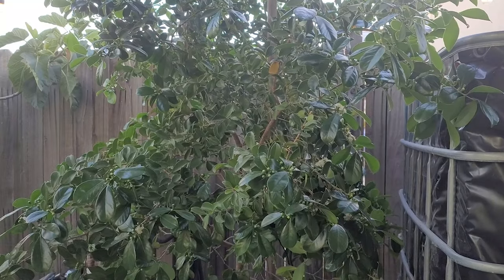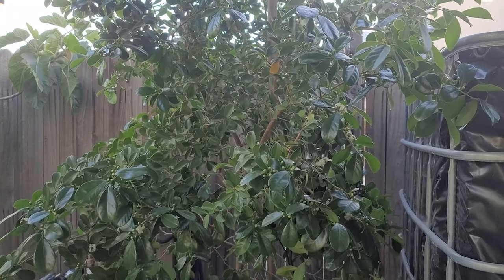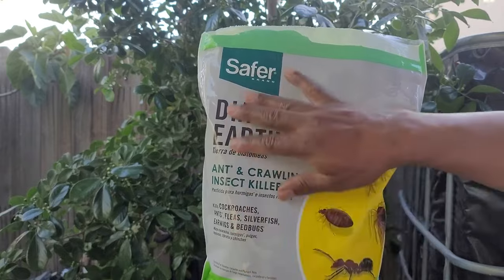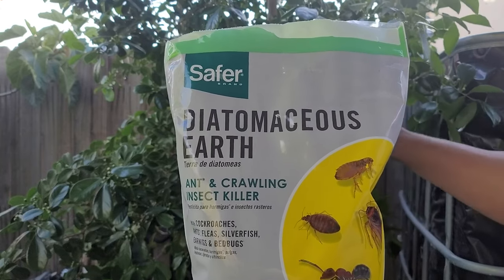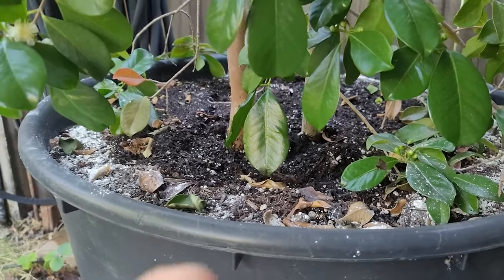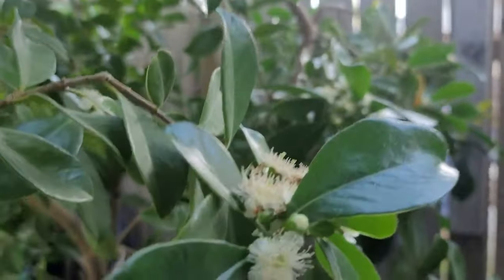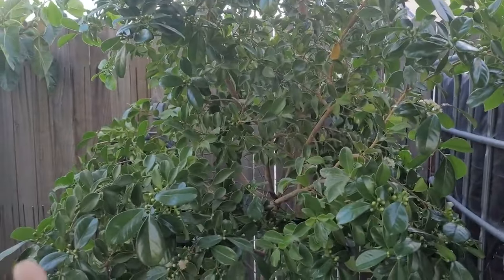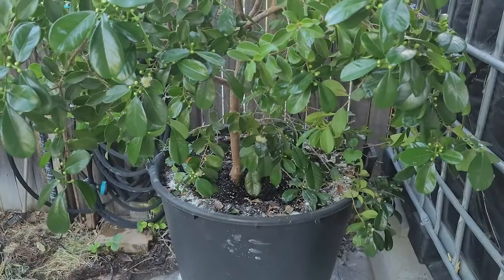Best Fruit Trees To Grow In Large Container (SERIES) Video #2 Strawberry Guava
As I have stated before these are the perfect fruit trees to grow in containers. Their roots are not as aggressive and other exotic cultivars. Small space, no problem. Balcony, no problem. Even if you have a large plot of land, these trees that I share with you are better off in containers.